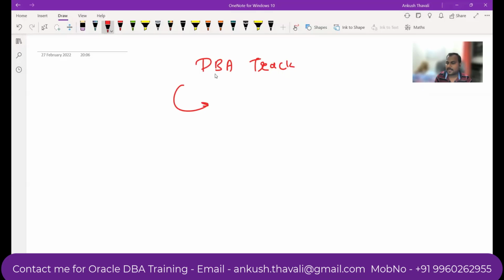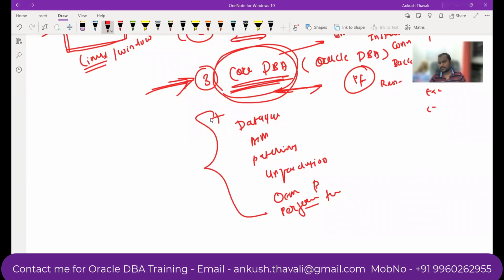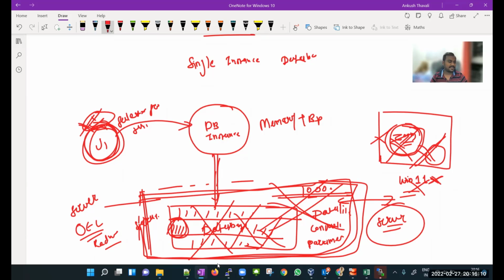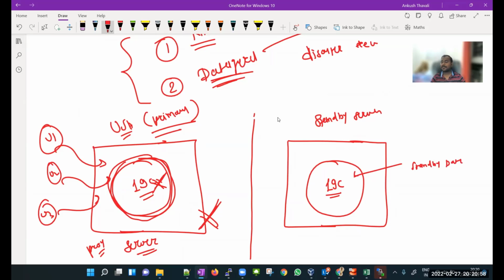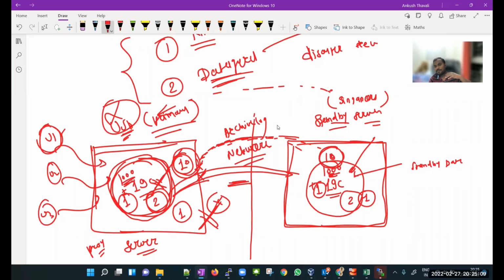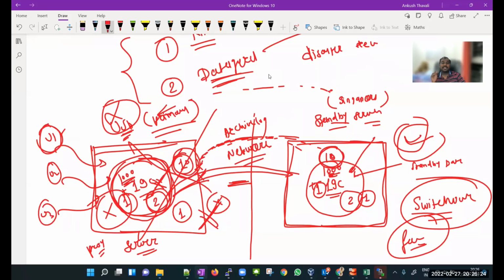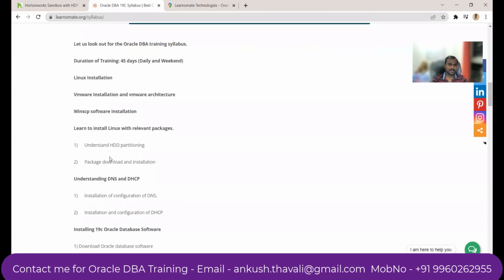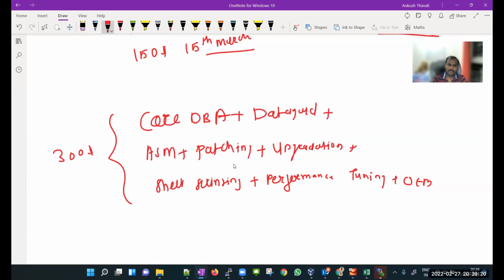Oracle Dataguard Webinar | Dataguard Fundamental | Oracle DBA Training 🔥